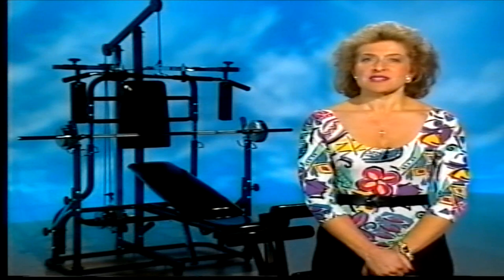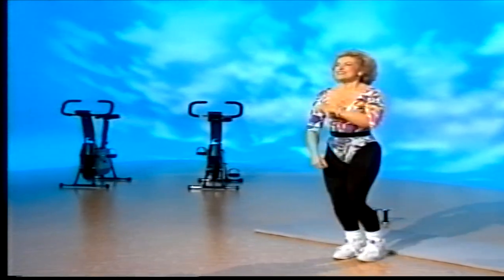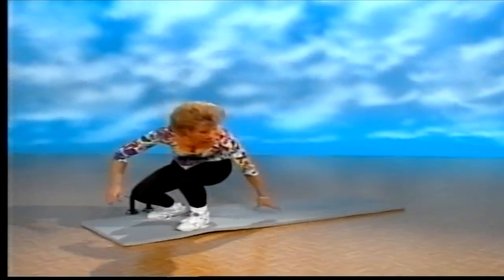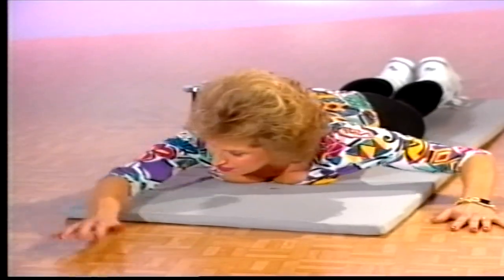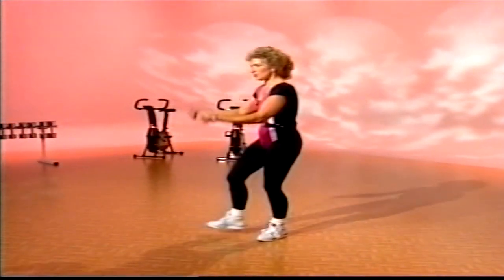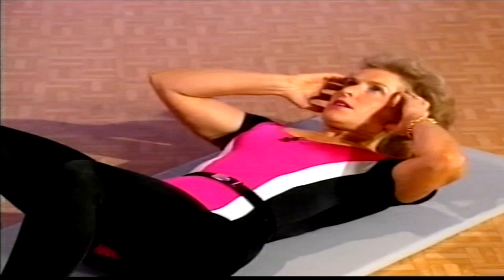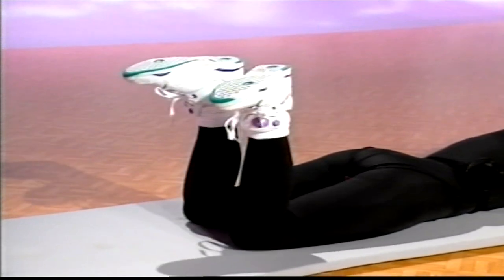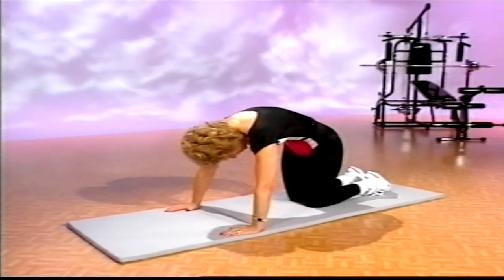Rosemary Conley: The Complete Top to Toe Collection (1993 UK VHS) (TAPE ONE)